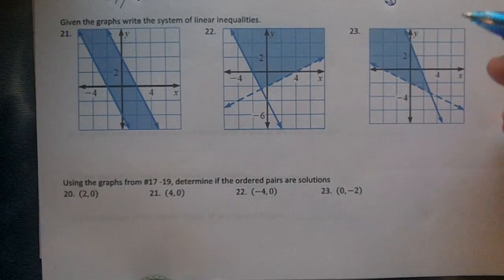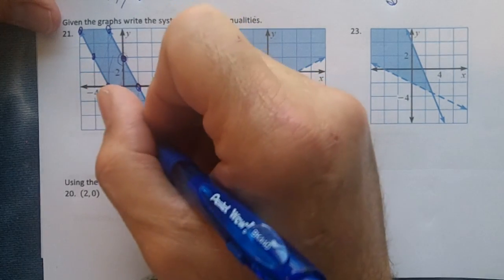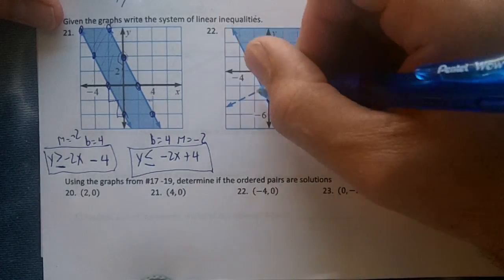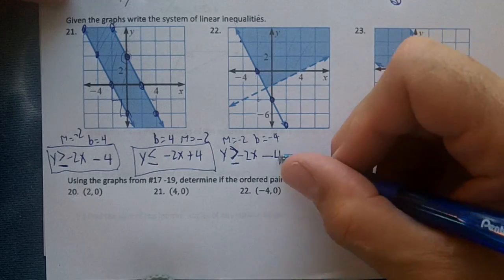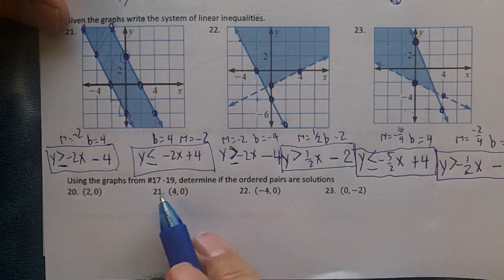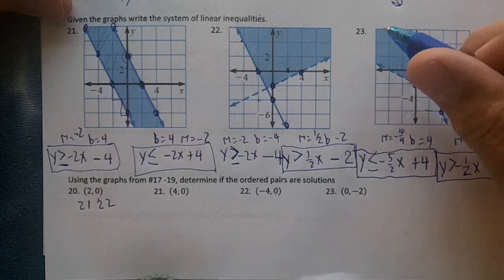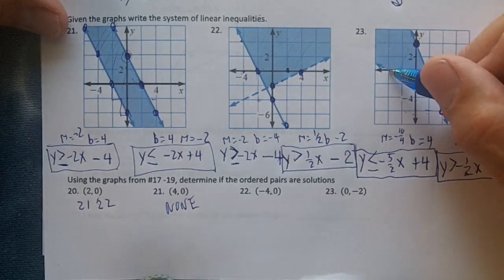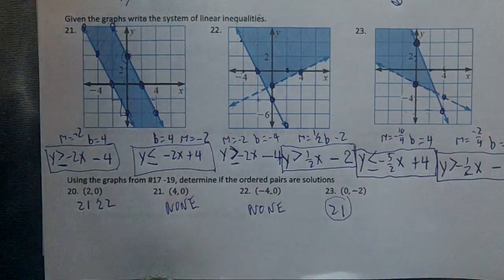PAP ALG 3RD 6 WK TEST REV 2015 21